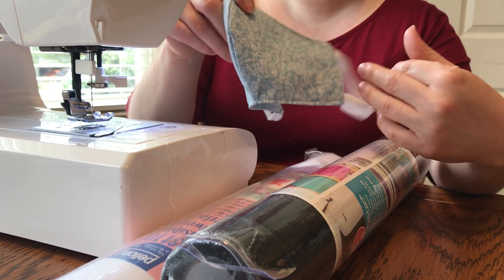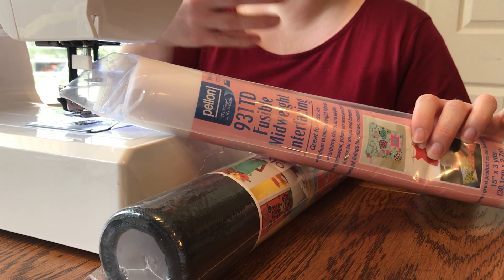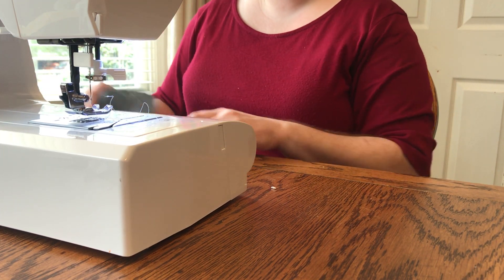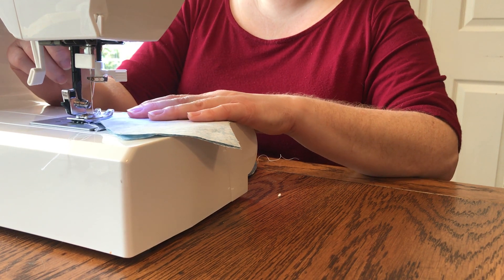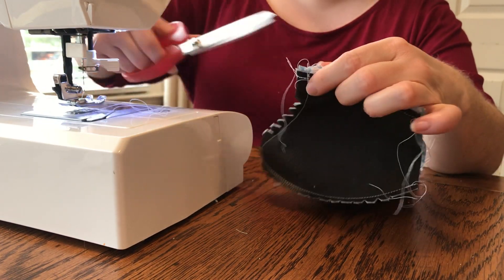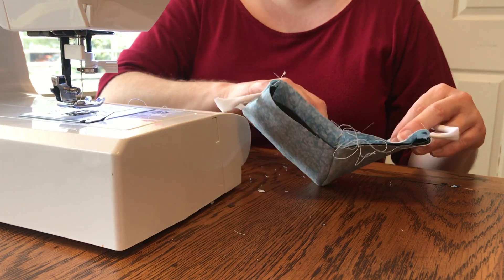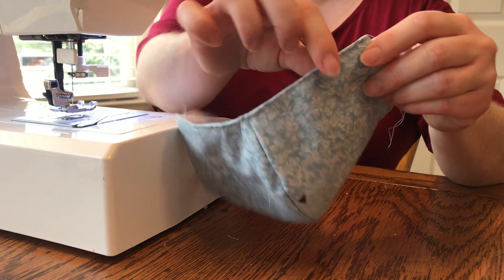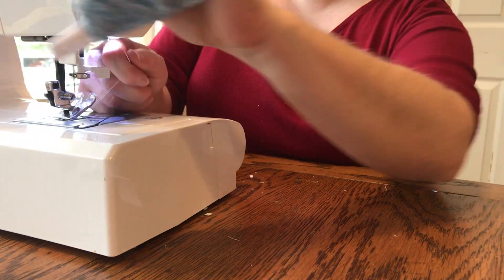Easy Face Mask Tutorial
Quickly make a face mask for family and friends. None of these links are paid promotions. I'm just trying to help everyone, by sharing what I've found that works great.

Or this interfacing

Ear Loops
Or use these for ear loops